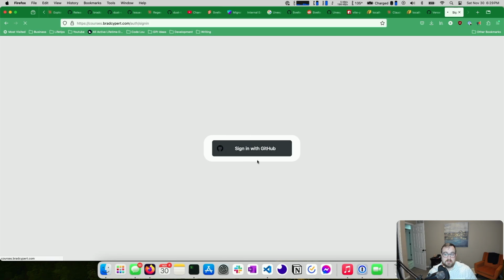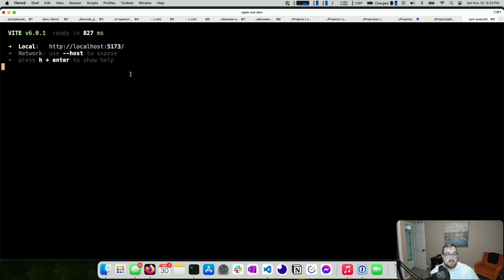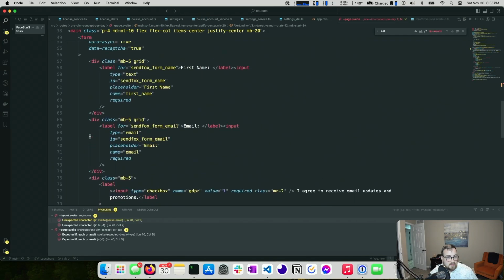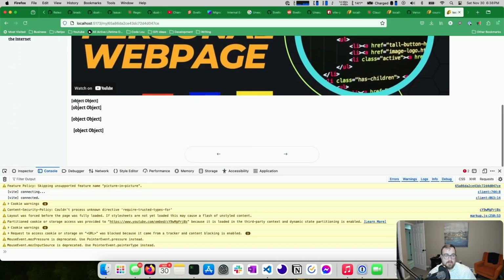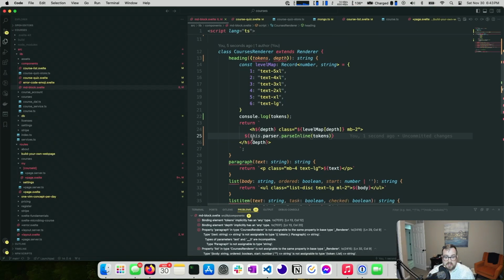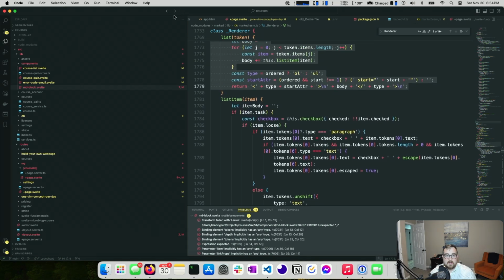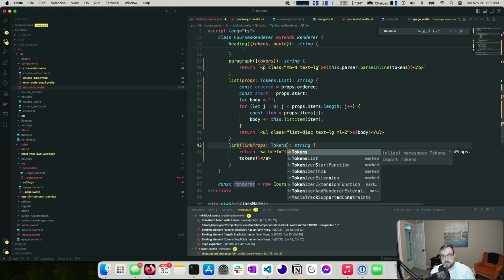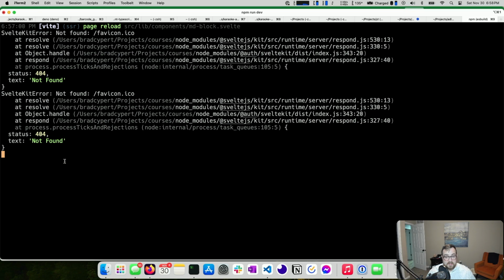Migrating my Courses site from Svelte 4 to Svelte 5 (Spoiler: The Svelte part is easy!)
In this video, I'll walk you through my experience migrating a production courses website from Svelte 4 to Svelte 5, demonstrating the straightforward process using the Svelte CLI migration tools.
Key Highlights:

Step-by-step migration using Svelte CLI
Practical migration approach for a real-world application
Navigating the upgrade process

Important Context:
Most migration challenges aren't from Svelte itself, but from peripheral dependencies and ecosystem libraries. I'll break down how to handle these external package updates and compatibility issues.
What You'll Learn:

Core Svelte 4 to 5 migration steps
Utilizing Svelte CLI migration tools
Handling potential dependency conflicts
Approach to updating a production project

Technical Details Covered:

Using Svelte CLI for automated migration
Handling breaking changes
Strategies for managing external library updates

Who Should Watch:

Svelte developers
Web developers considering framework upgrades
Frontend engineers interested in Svelte 5